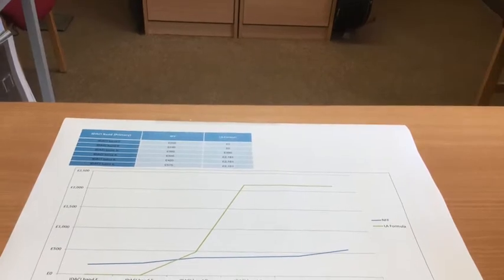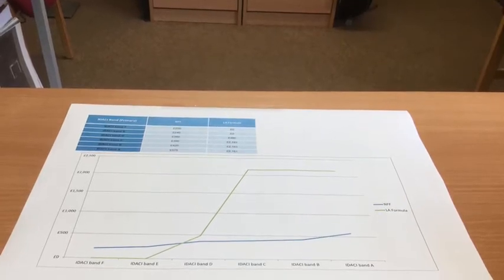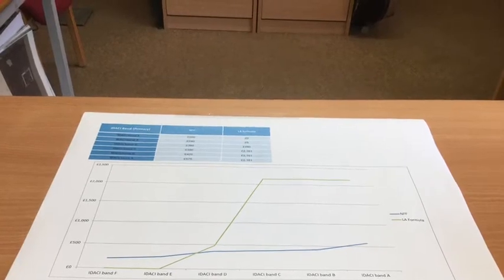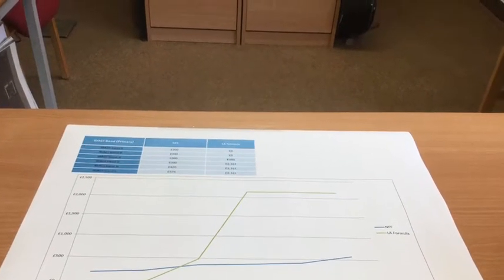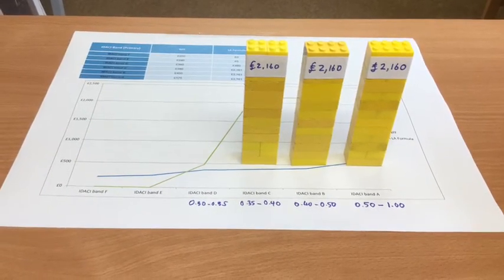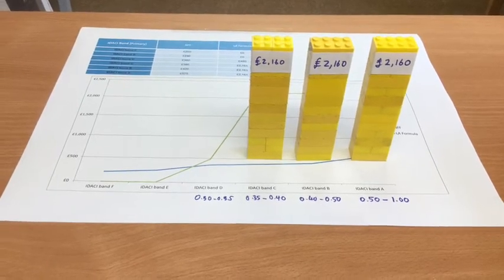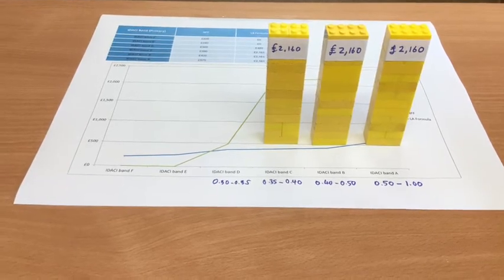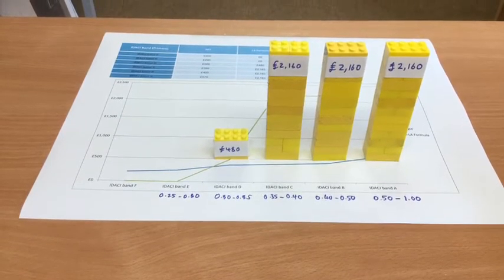School Funding Reform - Headteacher Explanation of Consultation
Bath and North East Somerset Council are consulting on Funding Reform. The new National Funding Formula will come in in April 2020. The consultation is to determine whether to apply a BANES LA Formula for the next 2 years, or move to the NFF early.

This will make a big difference to schools in areas of high deprivation.

The consultation closes on Monday 13th November 2017.

This video has been created at the request of local parents within the community who wanted to know more about the reforms.